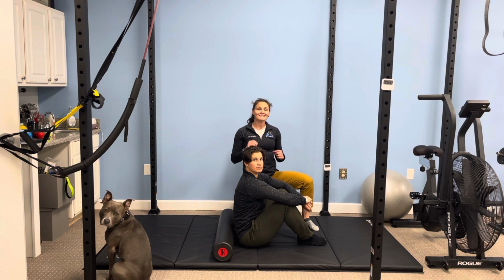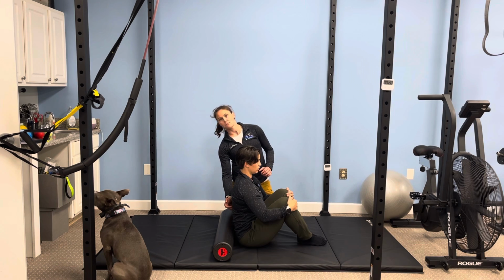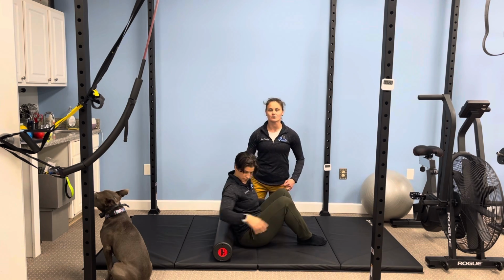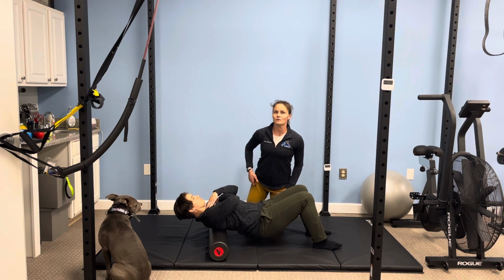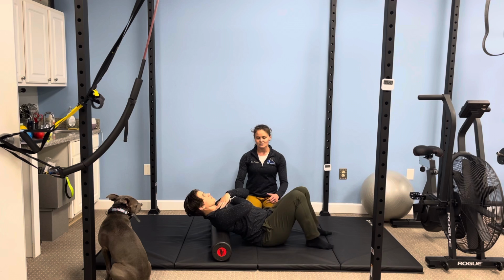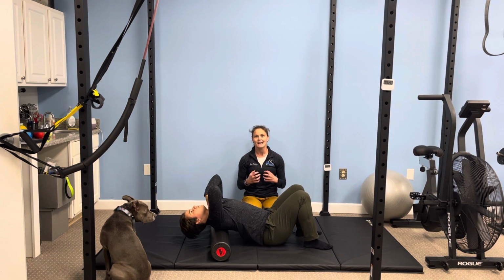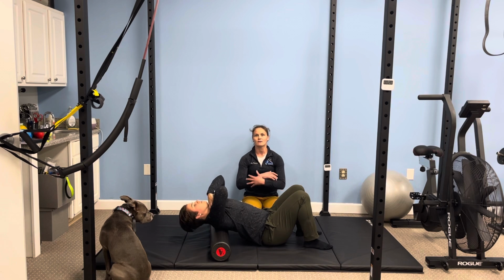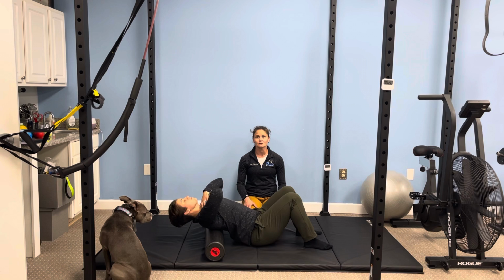SMFR - Foam Rolling Thoracic Spine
Our next video progression series is going to cover Self Myofascial Release (SMFR)

This week we will discuss foam rolling the thoracic spine. Foam rolling the thoracic spine can be helpful for many things: shoulder pain and mobility, breathing, back pain, neck pain, headaches, and improving posture.

Key Steps:
1. Start sitting on the ground with a foam roller behind you.
2. Lay back over the foam roller.
3. Lift your hips off the ground and roll the foam roller from the top of the shoulders to the base of the rib cage.
4. Pick a spot that feels tight and stop at that spot. Place your hips back on the ground and extend your shoulders over head to focus mobility on that tight spot. Repeat this 5 times.
5. Scan up and down to find 1-2 more spots and repeat.